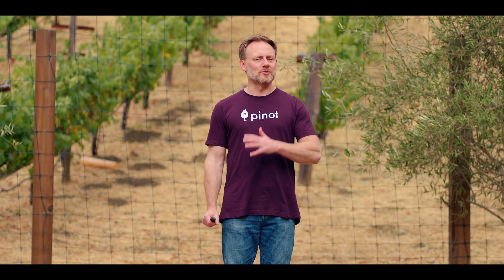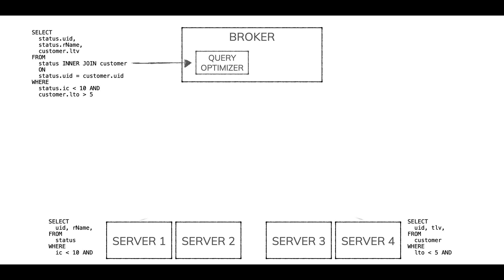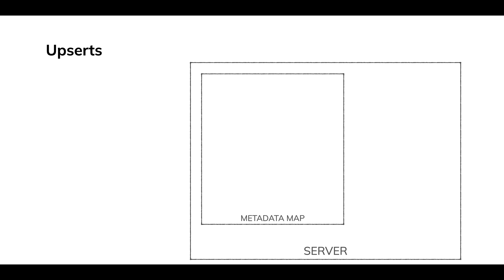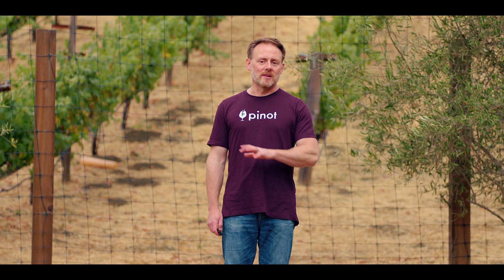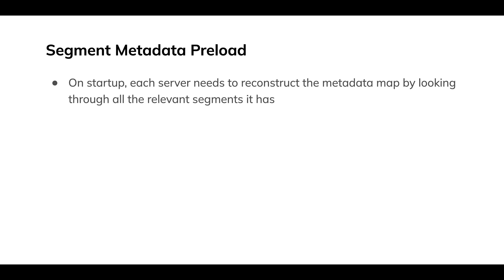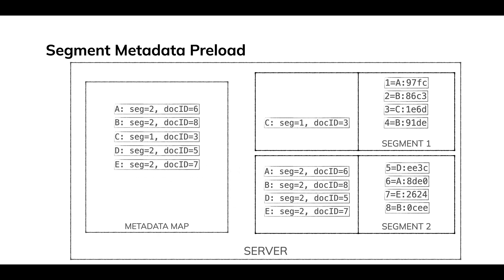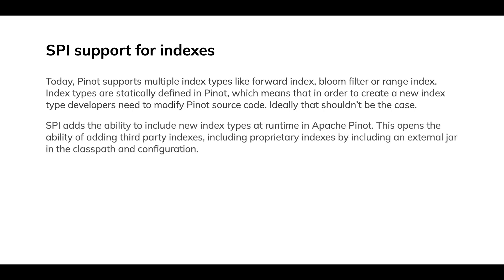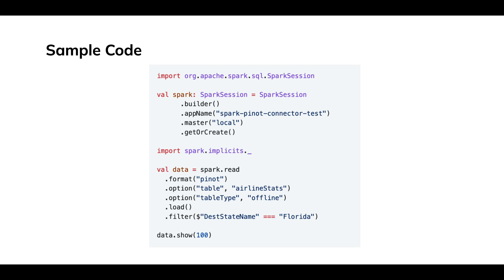Apache Pinot 1.0 | Overview of Latest Features and Updates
Blog | Sub | StarTree’s Tim Berglund unpacks Apache Pinot 1.0! This major milestone release is functionally complete and widely used in production environments. It has introduced many new features to support query-time native JOINs by extending the multi-stage query engine, upsert capabilities (delete, metadata TTL, segment preloading and segment compaction), NULL value support in queries, support for SPI-based pluggable indexes, and improvements to the Spark 3 connector.